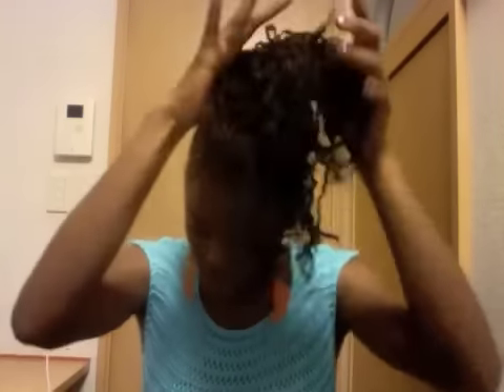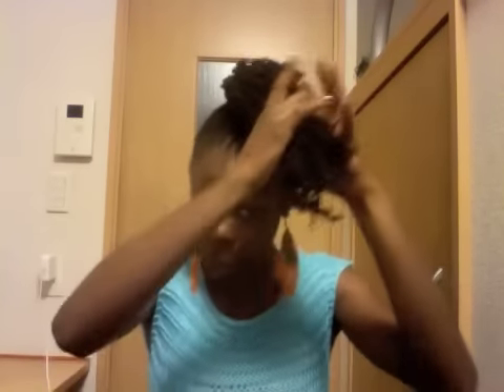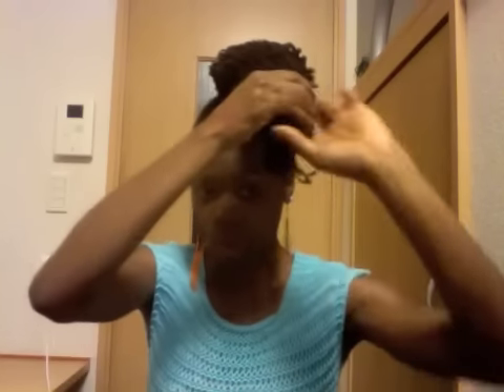Lock tutorial A Reverse bun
Howto create a reverse bun.

Fashion
Knit top--- H&M
Feather earrings Gift from BFF

Make up
Sleek Makeup Lip gloss Sweet sixteen
Mary Kay concealer Bronze 2
Forever21 Bronzer #2
Sleek Makeup Sunset Palette Dark brown, blue and gold color

for more pictures and trendy hairstyles.